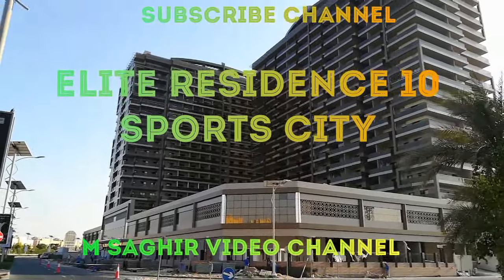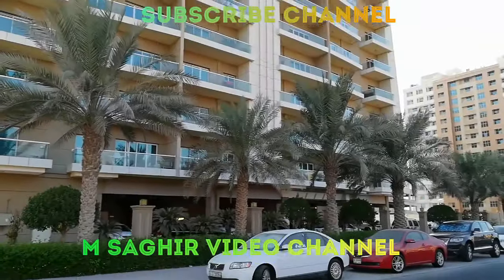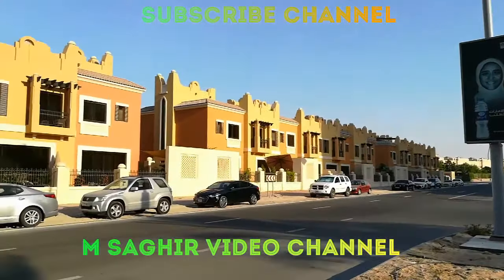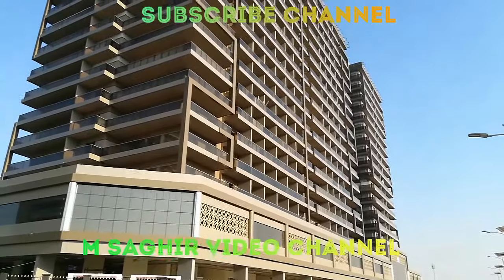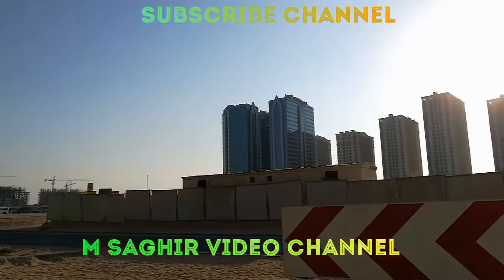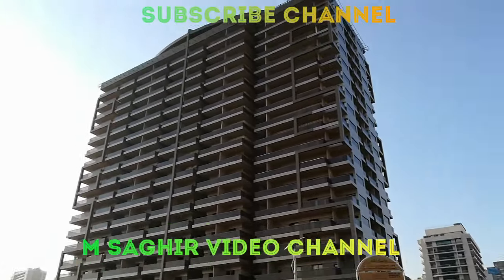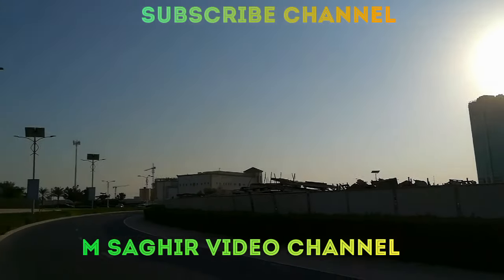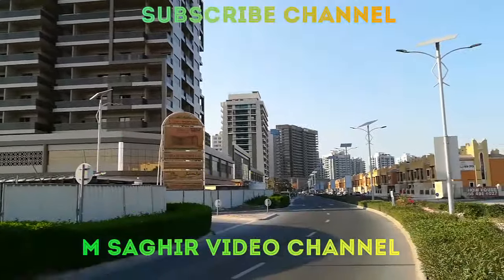Elite Residence 10 sports city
Elite residence buildings are in sports city.
There are 10 buildings develop by elite residence developer.
These apartments are fully furnished.
Elite10, facing golf course and back towords IMPZ area.